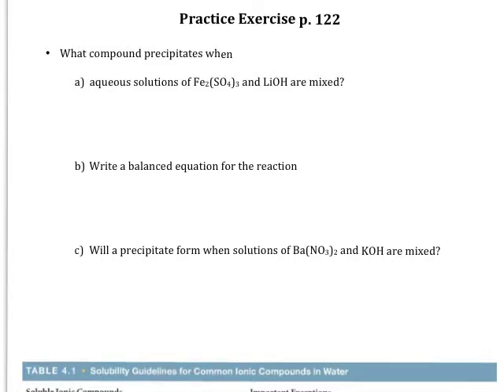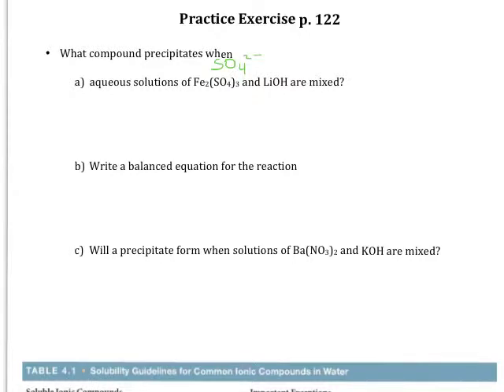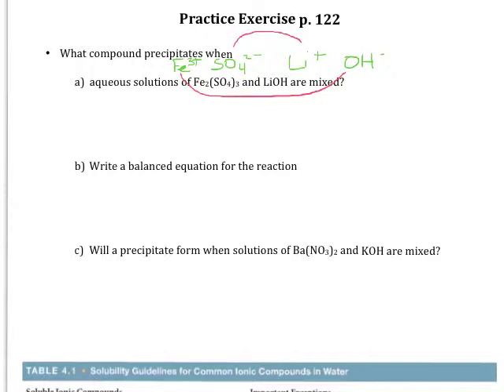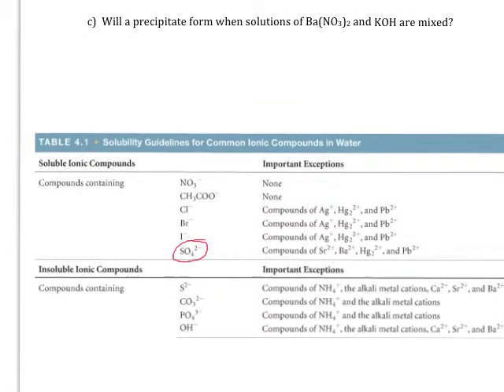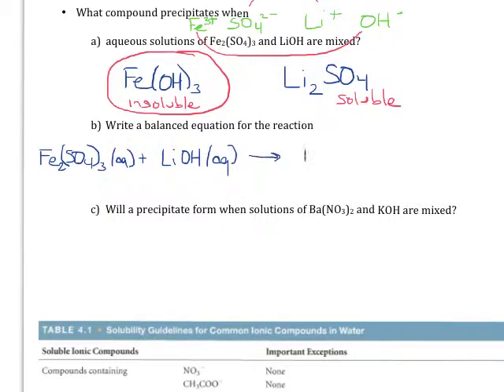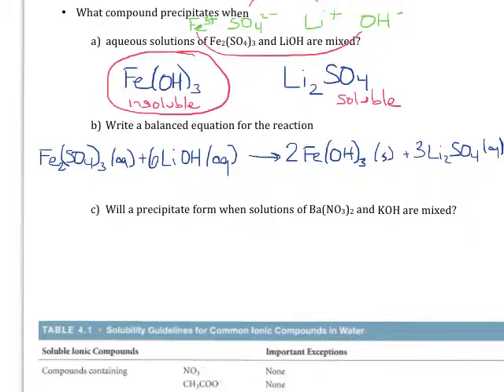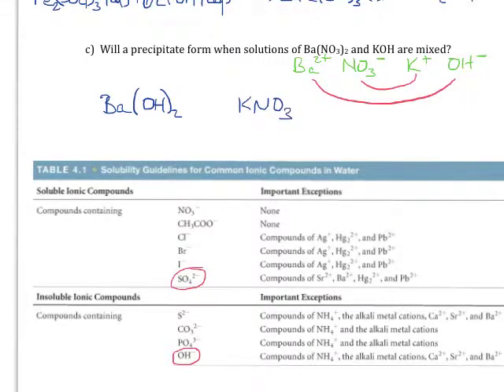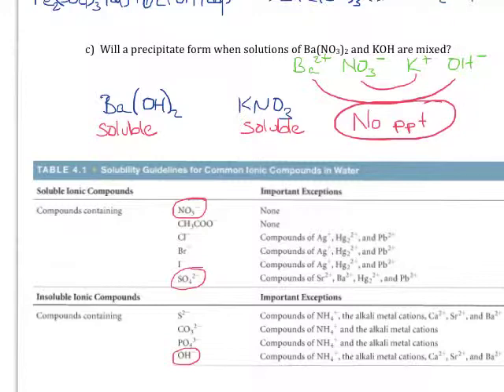Practice Exercise p 122 Predicting Solubility of Reaction Products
Use a table of solubility guidelines to predict the precipitate when two solutions are mixed.